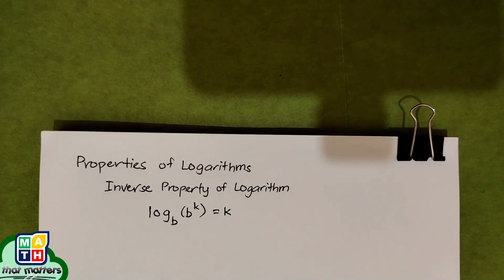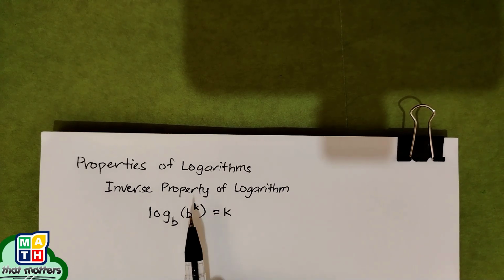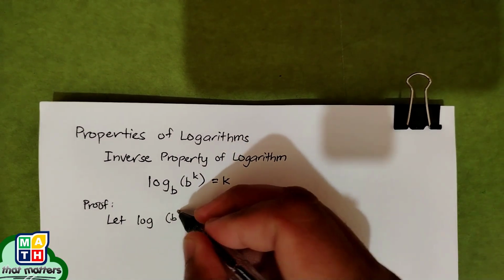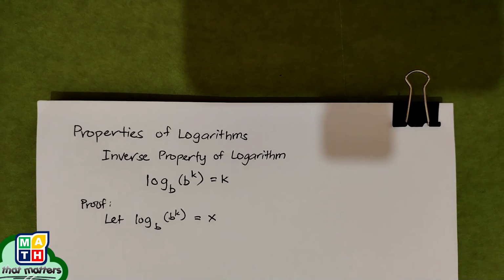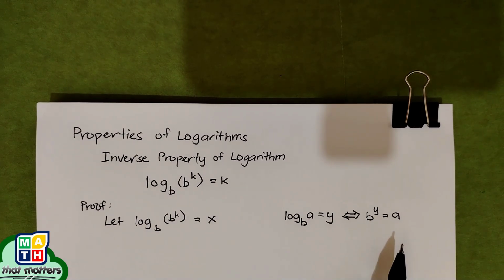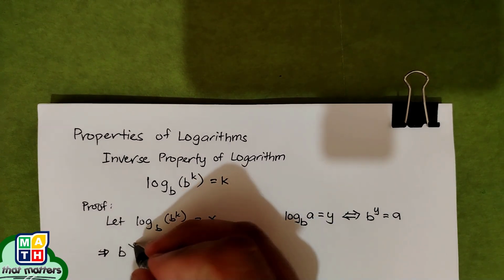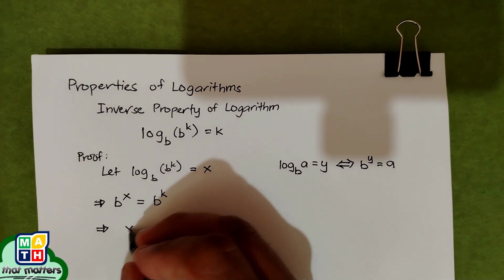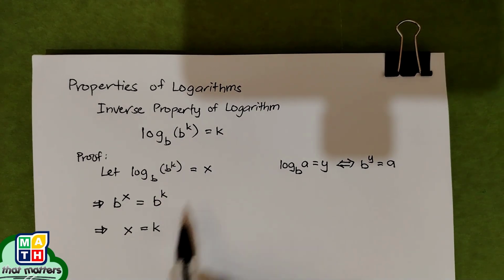Inverse Property of Logarithms Explained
Explanation for Inverse Property of Logarithms